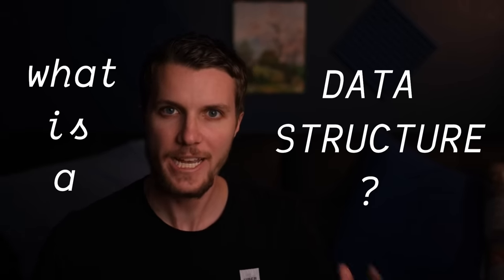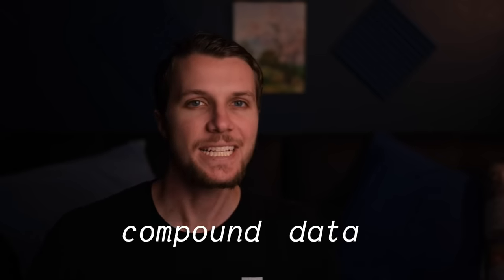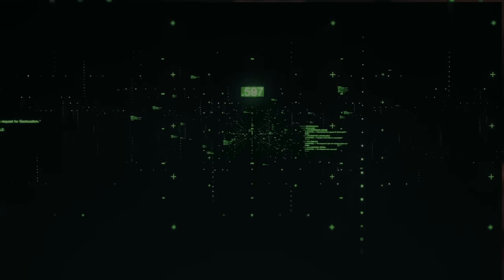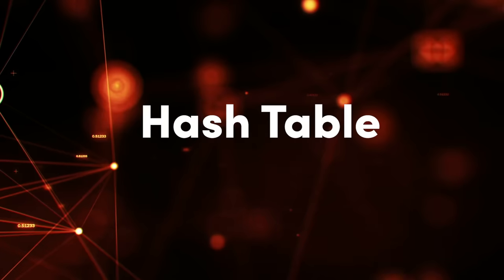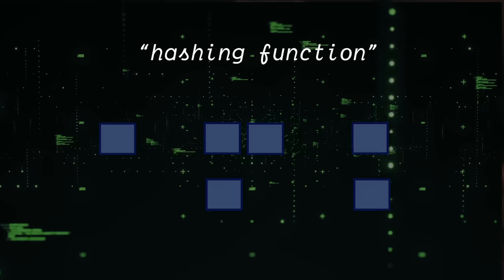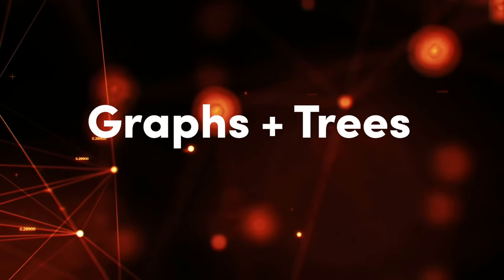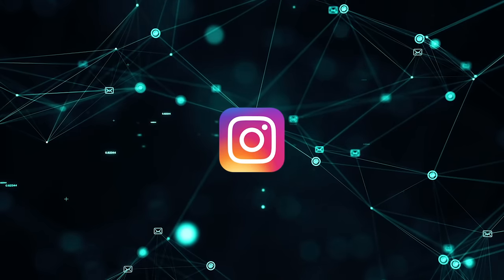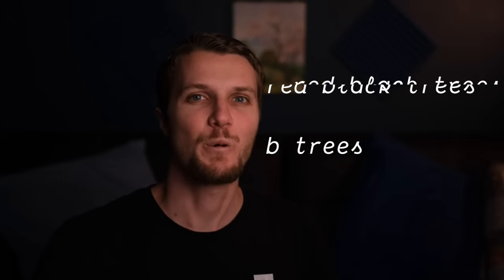DATA STRUCTURES you MUST know (as a Software Developer)